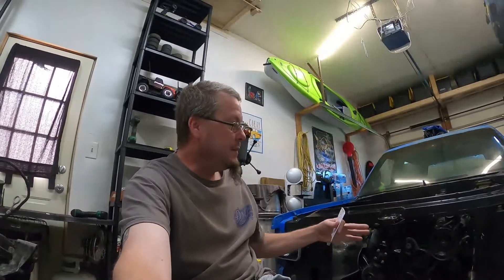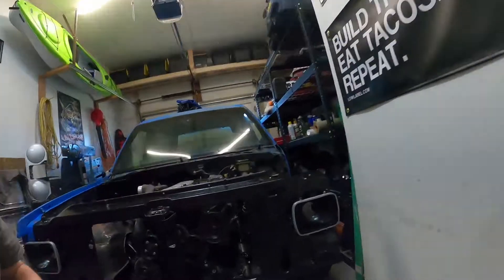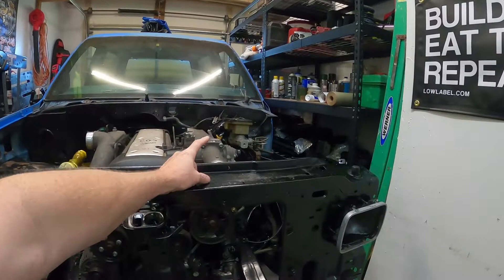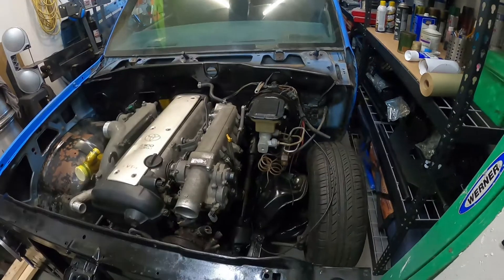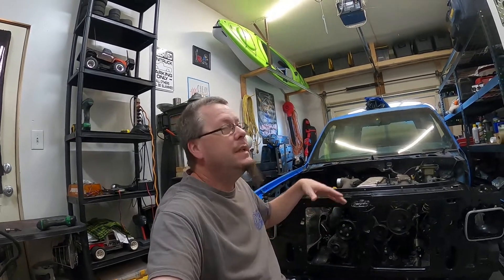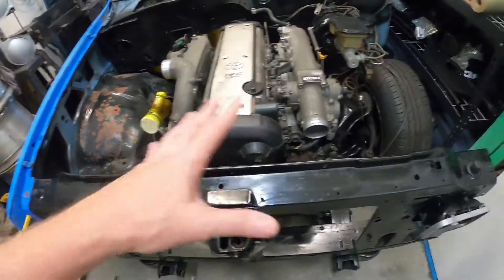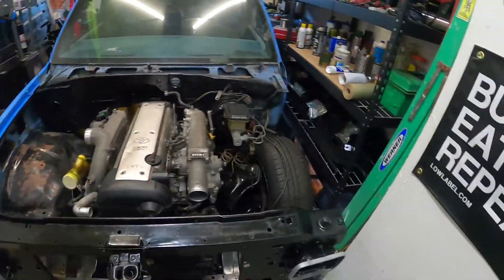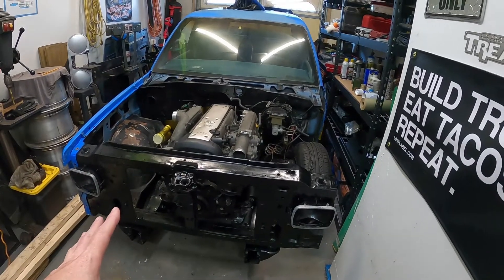Story Time with the 1JZ S10 Blazer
I try to put a video up every Monday, Wednesday. and Saturday.

Monday will be gaming videos

About Me
Name: Allan
Age: 47
Location: Virginia

My Vehicles
Daily Driver: 2014 jeep patriot
Project: 1995 chevy silverado
Project: 1983 Chevy S10 Blazer
Project: 1992 K1500 Blazer